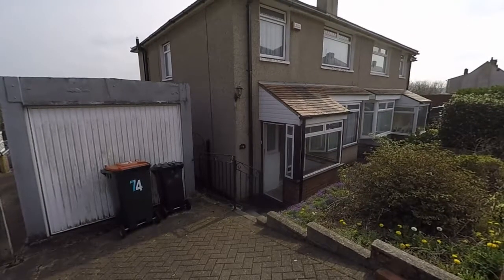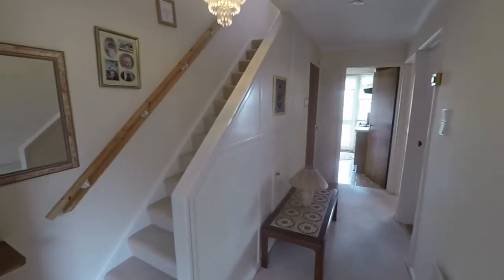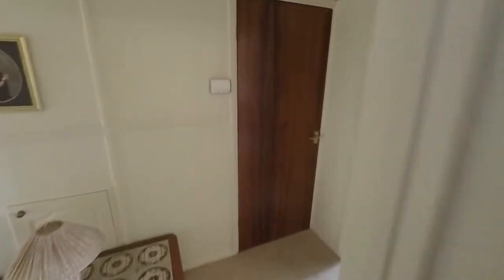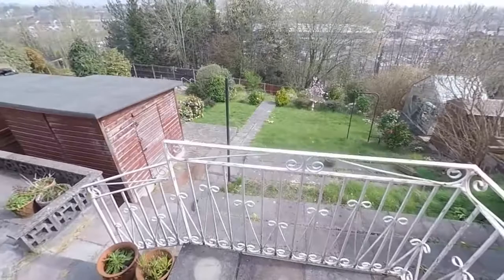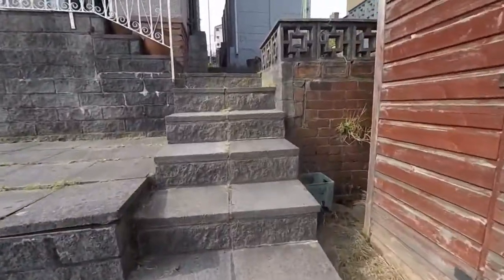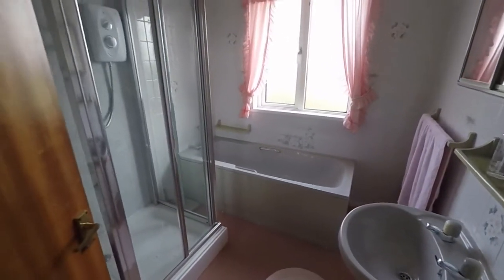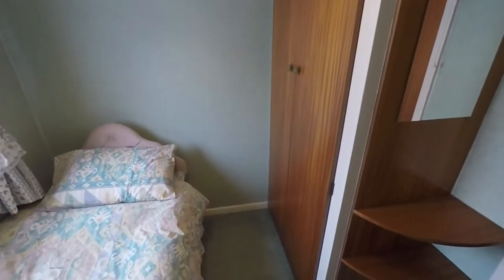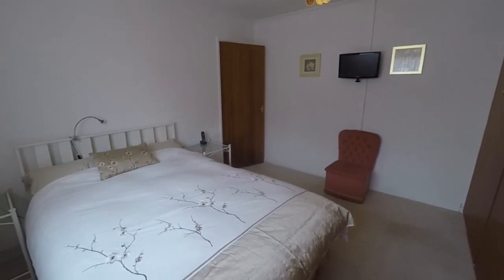Pinkmove Virtual Tour of 74 Brynglas Avenue